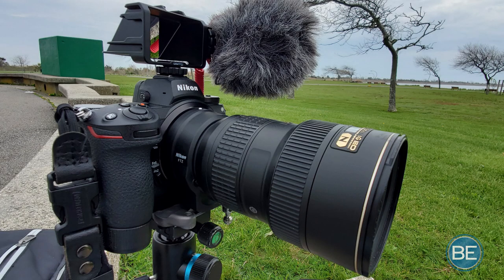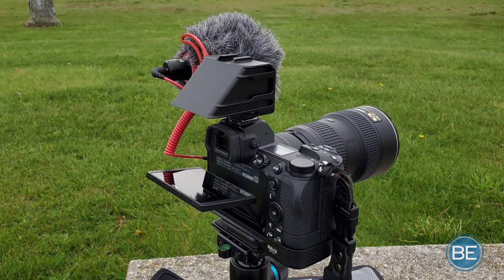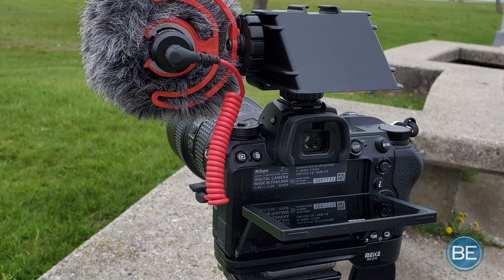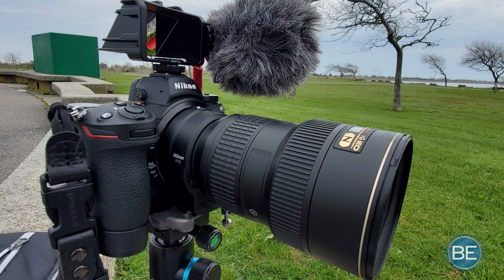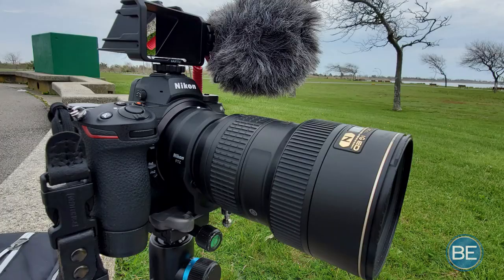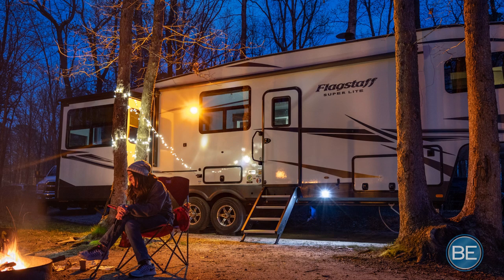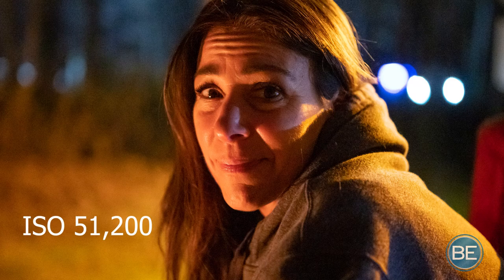Nikon Z6ii For Vlogging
So How is the Nikon Z6ii for Vlogging. Pretty good actually but it's big and heavy and may not be the best choice.

Nikon Z6ii
Nikon 24-70 f/4S
​Nikon 50mm 1.8S
​Nikon 16-35 f/4
​Rokinon 135mm f/2
​Rokinon 8mm Fisheye
​Sigma 70-200 f/2.8 Sport
​EDSSI Camera Bag
​Meike MK-Z7G Grip for Nikon Z5,Z6,Z7, Z6ii, Z7ii
​Video Gear
Rode Video Micro
​Canon M50
​Canon EF-M 22mm stm lens
​Canon M mount EF-EFs Lens adapter
​Sigma 56mm 1.4
​Canon 11-22mm
​7Artisans 7.5mm Fish Eye